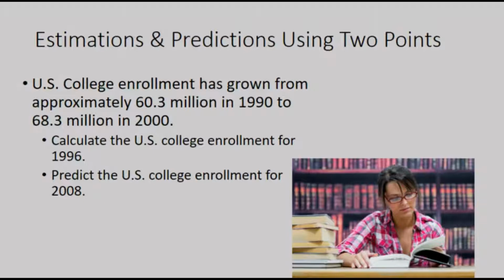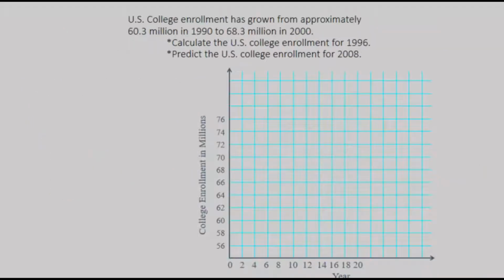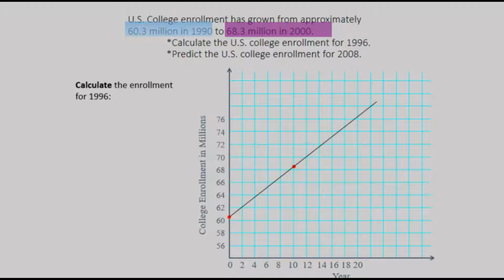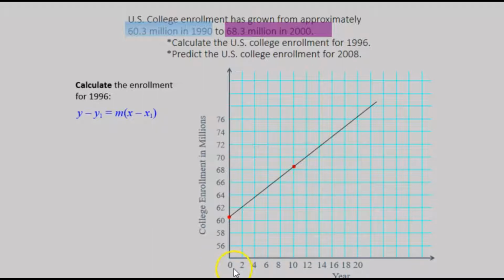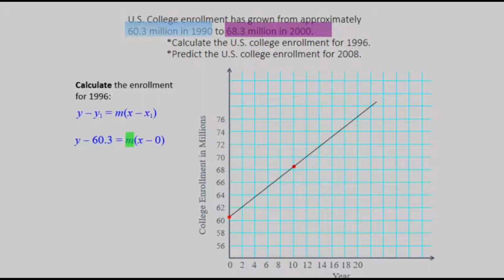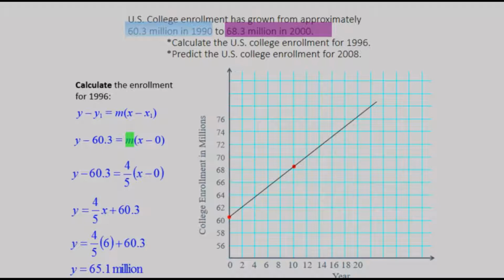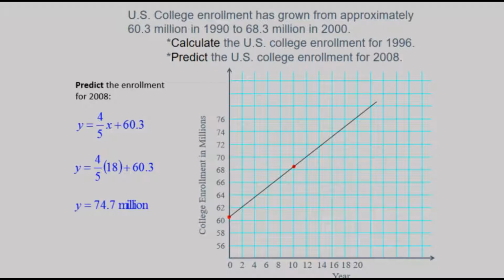Estimate Values Using Two Points – Elementary Algebra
Learn how to estimate and predict when given two points of information.